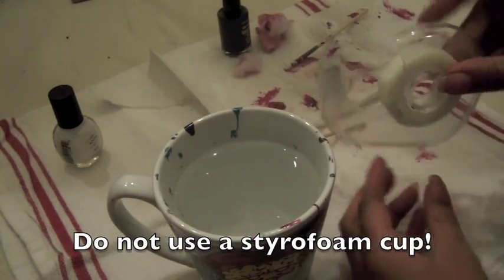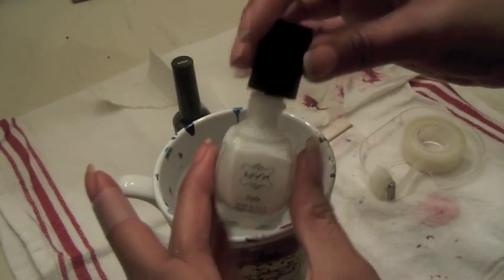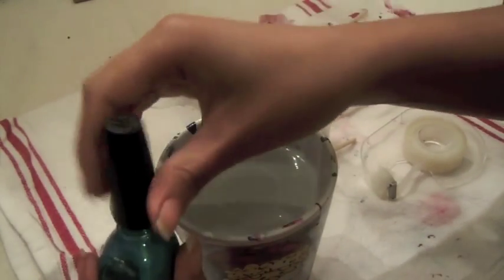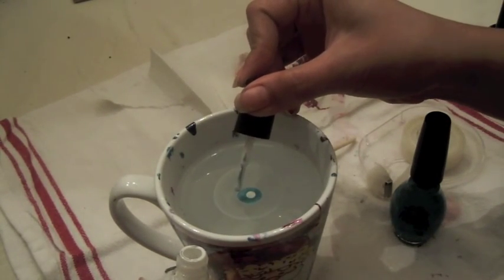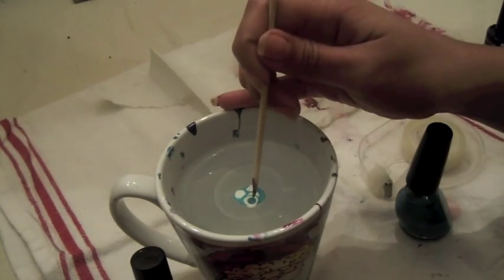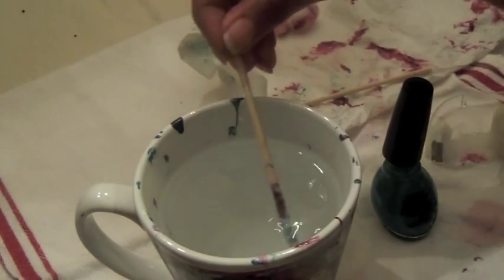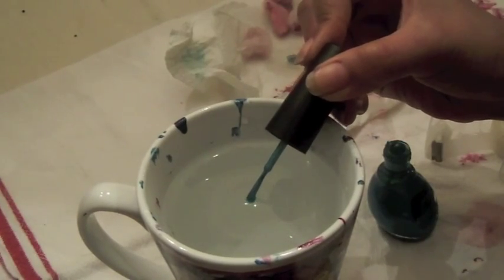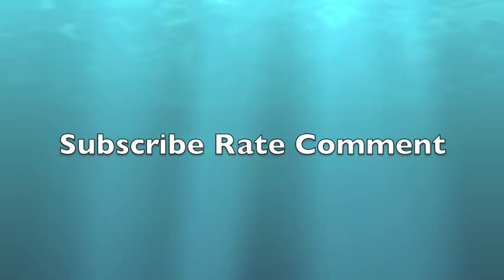Nail Polish Marbling Technique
Easy but a bit messy technique for funky nails!